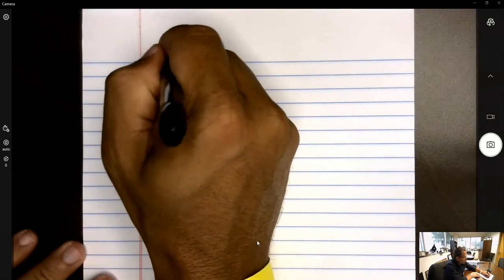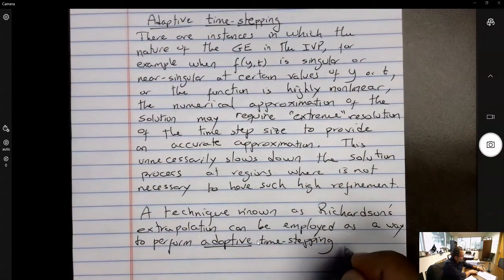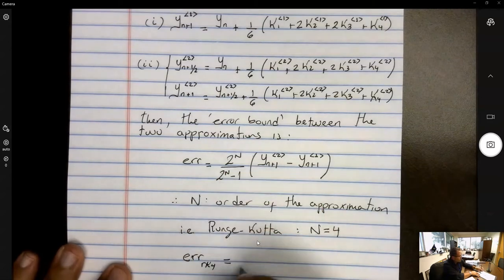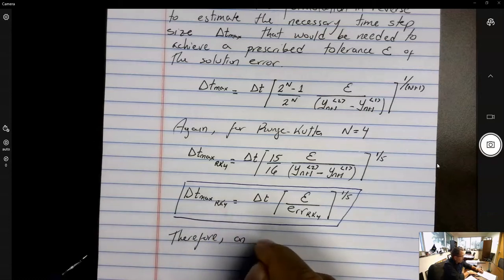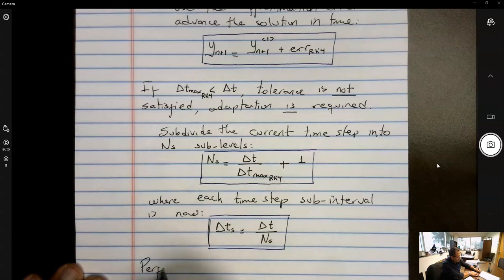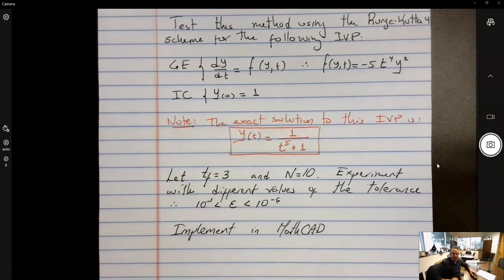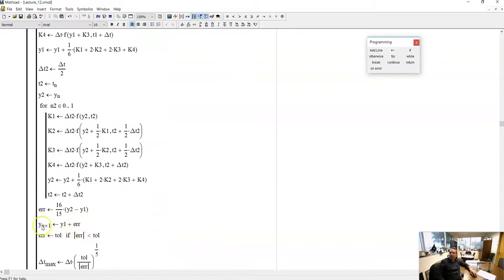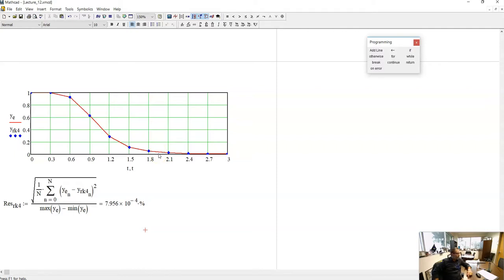MMME Lecture #12 - Adaptive Time Stepping